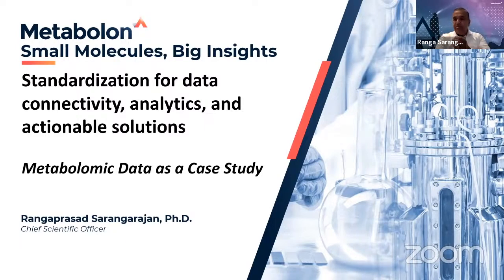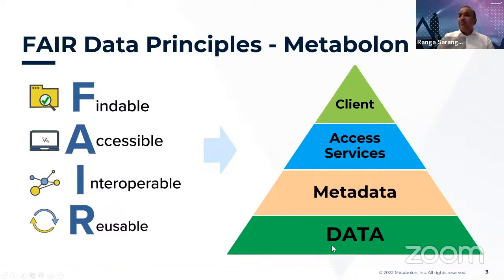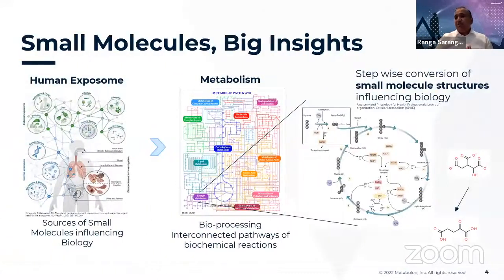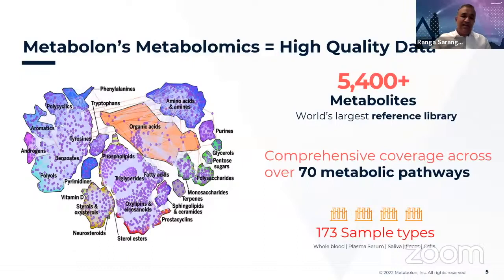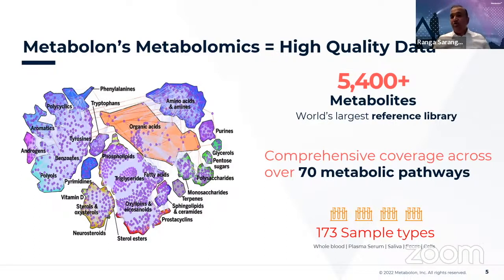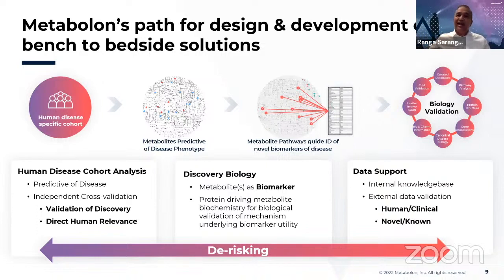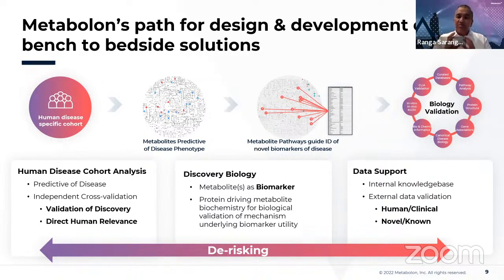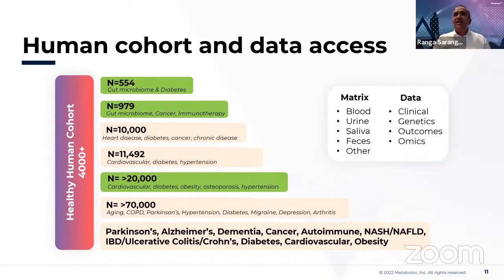Standardization for data connectivity, analytics, and actionable solutions: Metabolomic Data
The presentation will use metabolomics as a data construct to highlight the importance of standardization of both protocols and data to enable data-driven analytics for the creation of actionable solutions. A case study will be presented on the use of metabolomics data for target identification and validation of its potential clinical utility as a pathway for drug discovery.